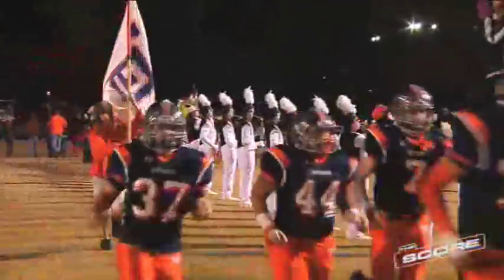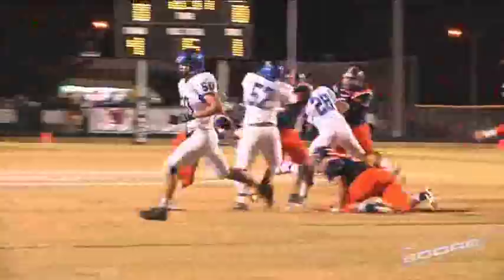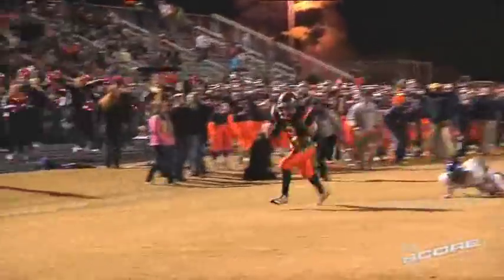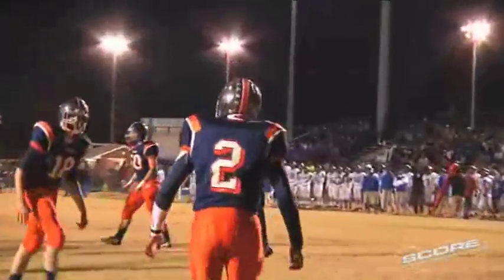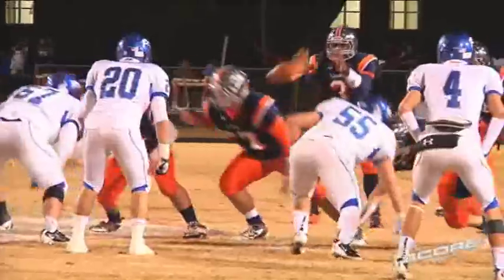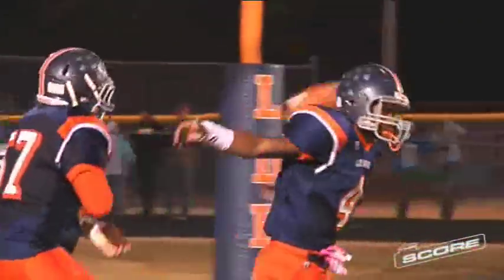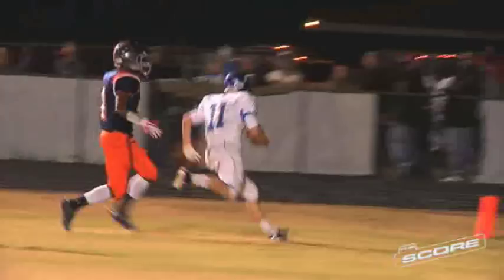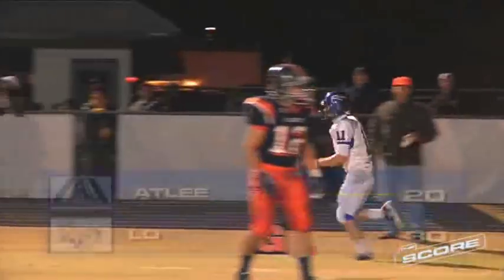Atlee vs. Lee-Davis High School Football 2011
AHS Raiders take on the LDHS C-feds at Lee-Davis.